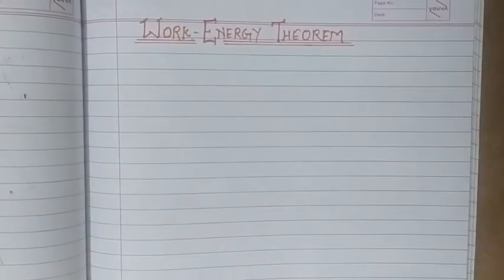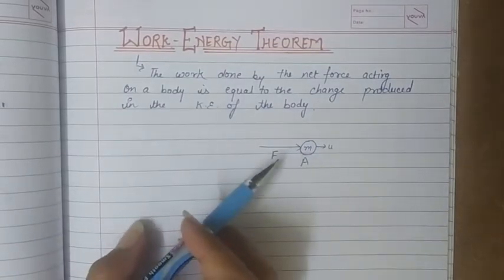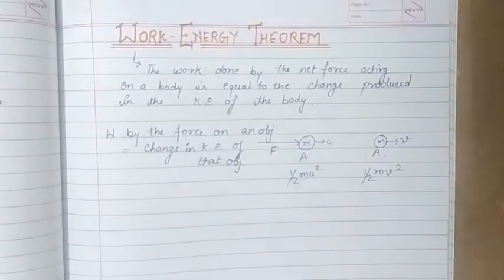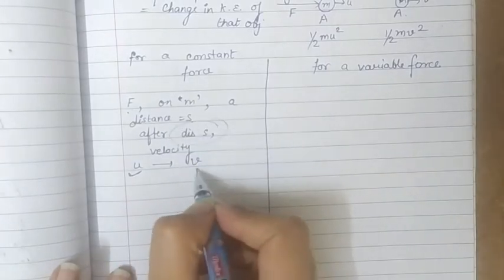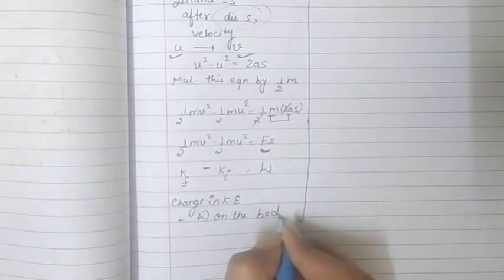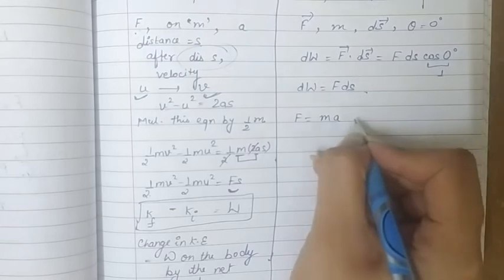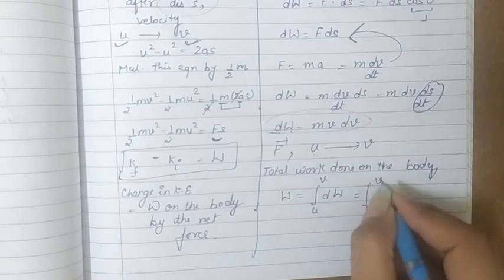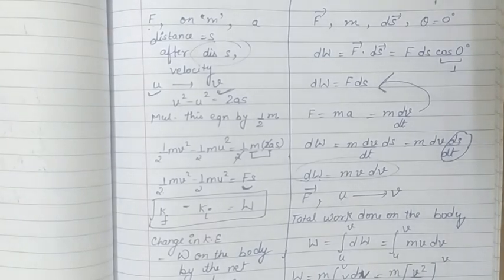Class 11|6.4: Work Energy Theorem